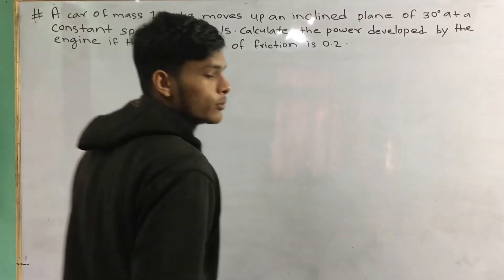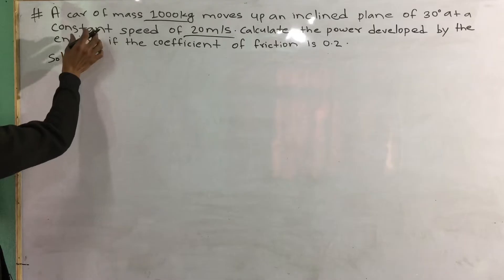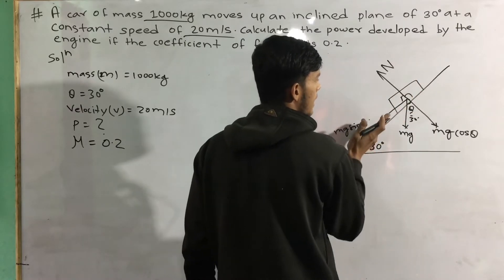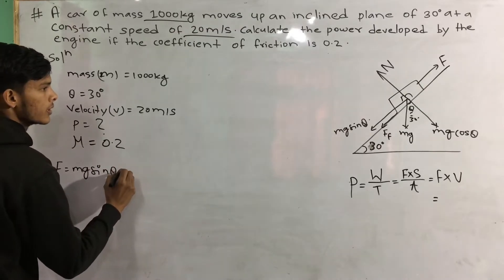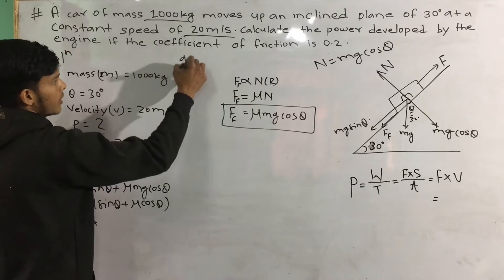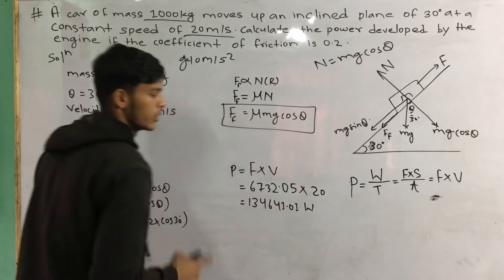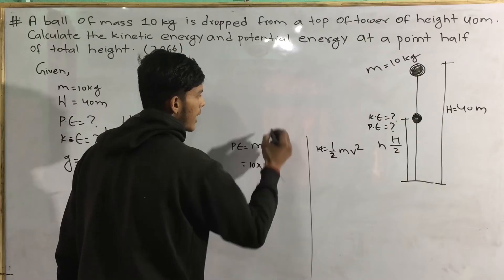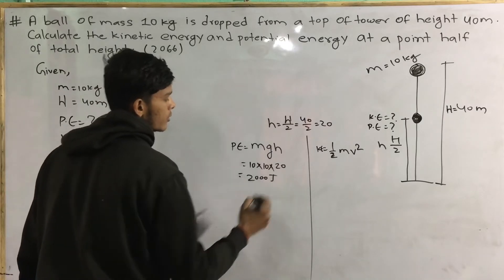work energy power numerical